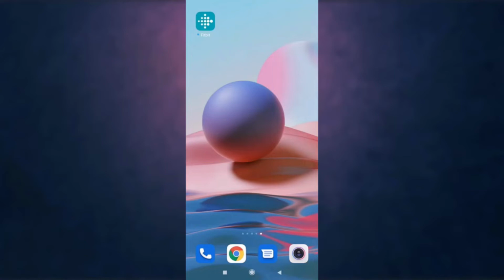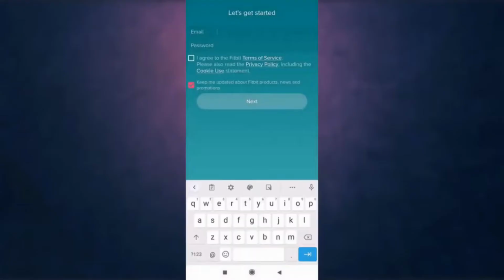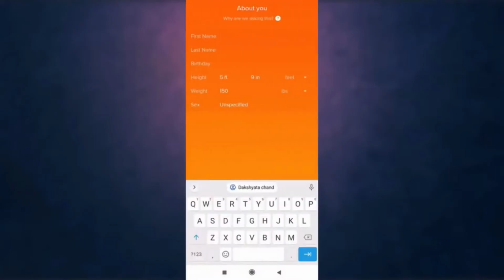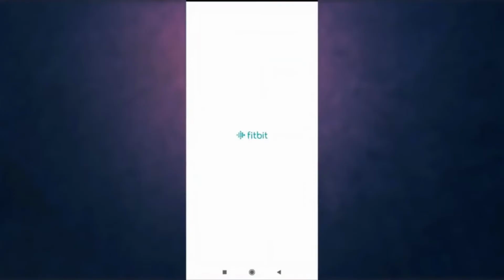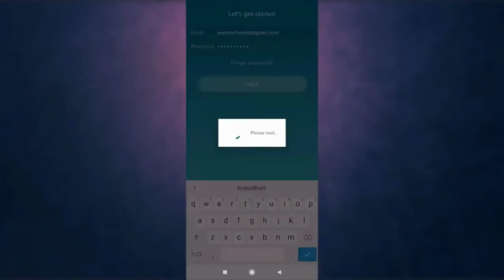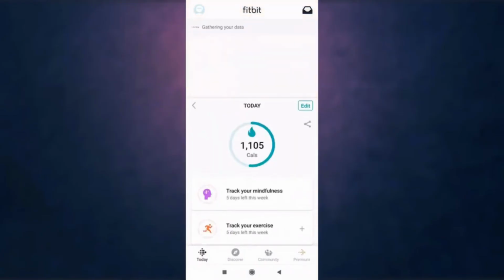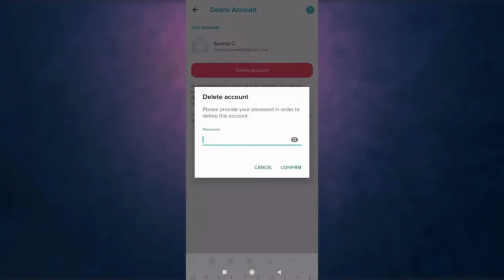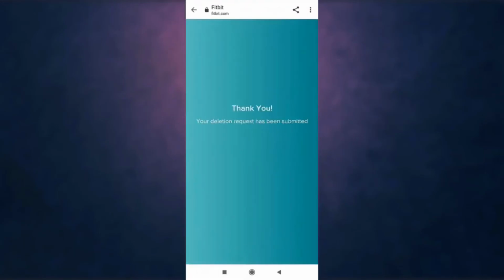"FITBIT Account Guide: Signup, Login, and Deletion Made Easy!"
Welcome to our comprehensive guide on managing your FITBIT account! Whether you're new to the FITBIT community or looking to part ways with your current account, we've got you covered. In this video, we'll walk you through the step-by-step process of creating a FITBIT account, logging in hassle-free, and even deleting your account if you decide it's time to move on.

Our expert instructors will provide clear, concise instructions, along with helpful visual aids, making the entire process a breeze. From setting up your profile and syncing your device to accessing personalized health insights, we'll explore the fantastic features of FITBIT.

Moreover, we understand that sometimes circumstances change, and you might want to deactivate your account. We'll ensure you understand the implications and provide you with a detailed guide on how to delete your FITBIT account securely and permanently.

So, whether you're a fitness enthusiast or someone looking to make a lifestyle change, our FITBIT Account Guide will equip you with all the necessary know-how to manage your account with confidence.

0:00 Intro
0:03 FITBIT Account signup
1:11 FITBIT Account Login
2:03 FITBIT Account Deletion
3:07 Outro